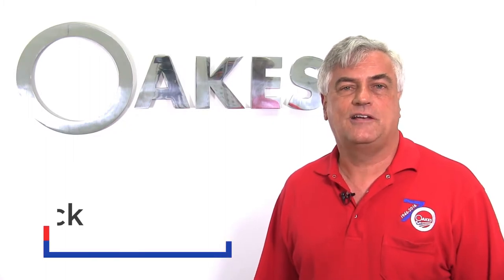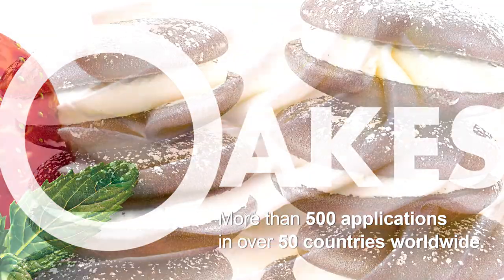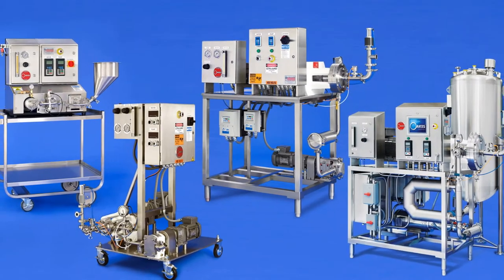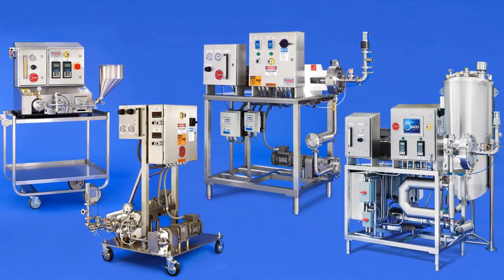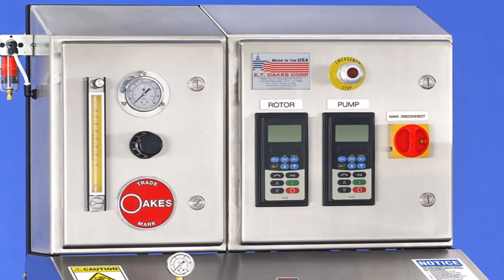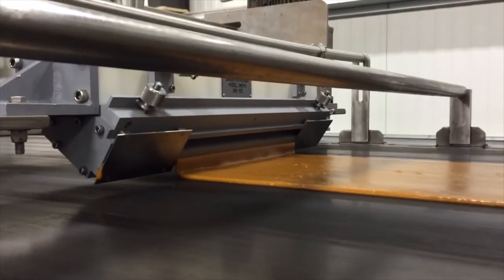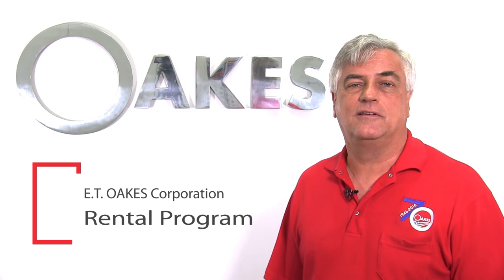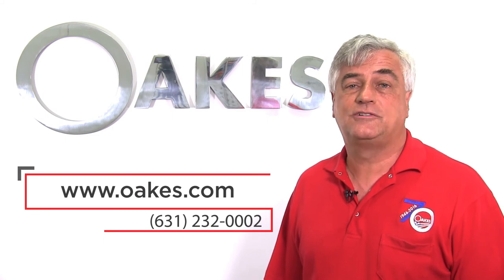Oakes Equipment Rental Program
To support our R&D customers who are developing new products and formulations, or to help new customers who would like to run trials in their bakeries, we offer a rental program that features continuous mixers, slurry mixers and depositing manifolds.